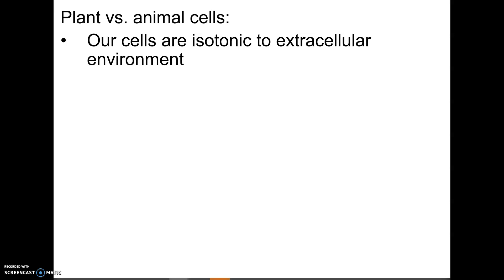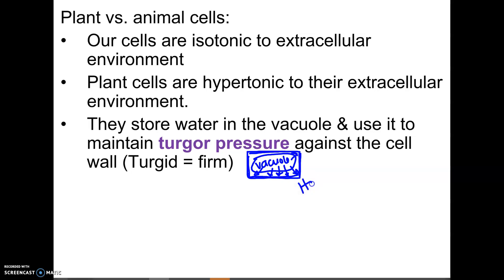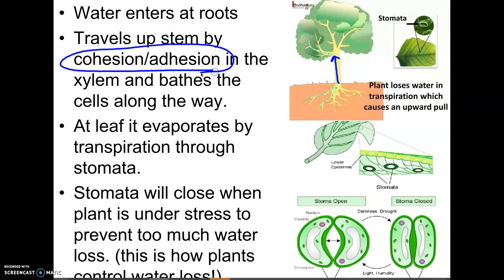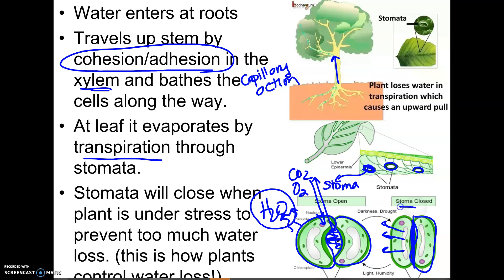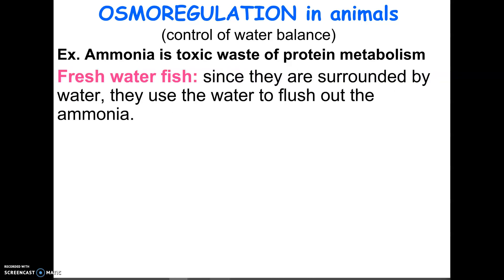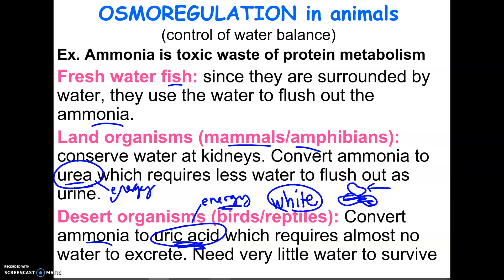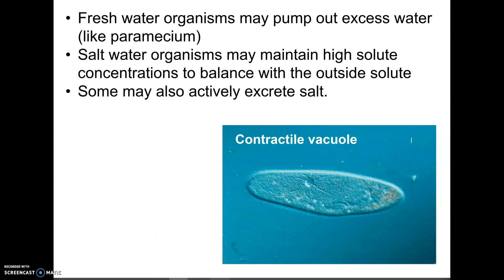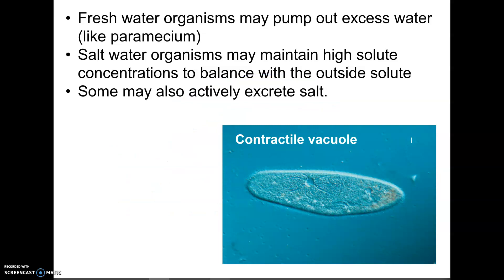10-30 AP2021 Osmoregulation